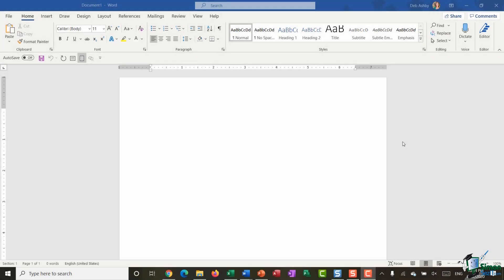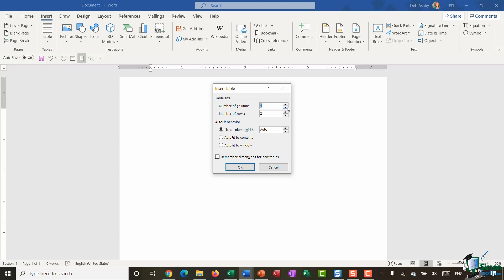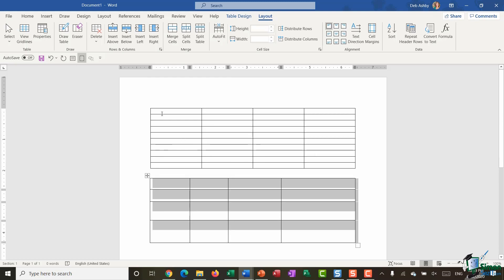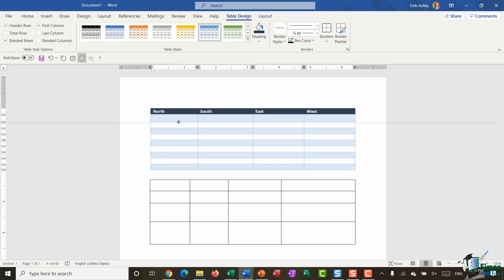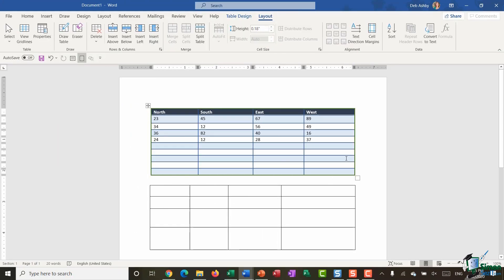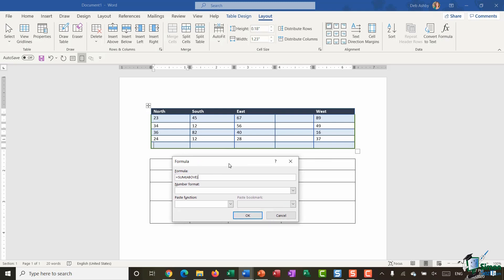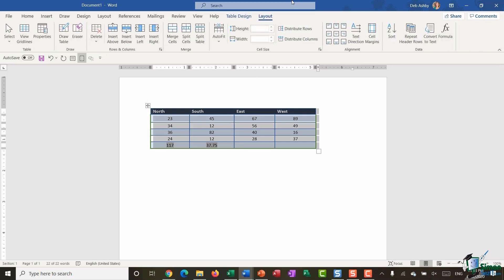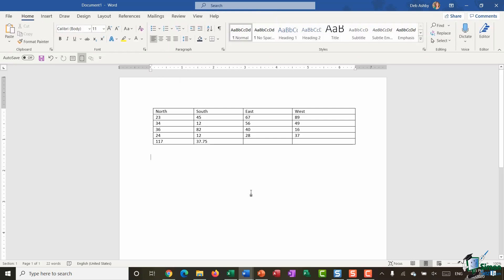Microsoft Word Tutorial: Using Tables in Word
✅read the accompanying article on Using Tables in Word, go here: ➡️

Tables play a significant role when it comes to laying out a document. They present data in columns and rows and make information look more organized and easier to read. Tables in Word have a contextual ribbon with many options available to reorganize, modify, and format them to match the overall look and feel of the document.

In this video, we look at several ways to insert tables into Word documents.